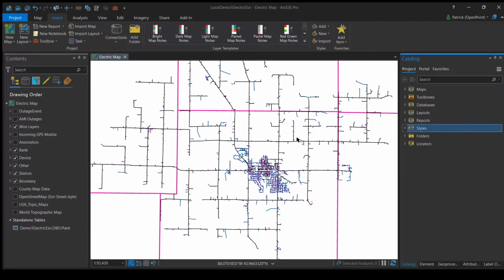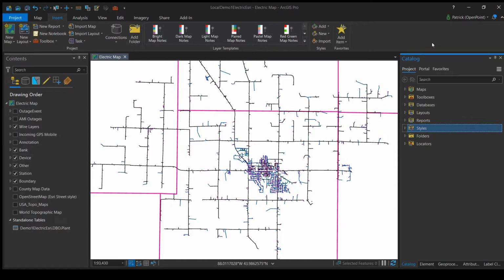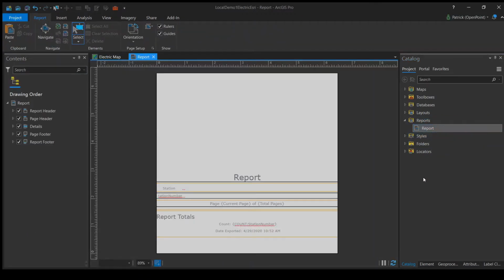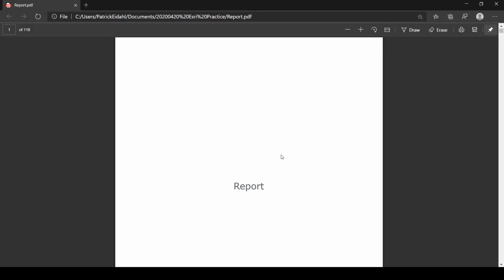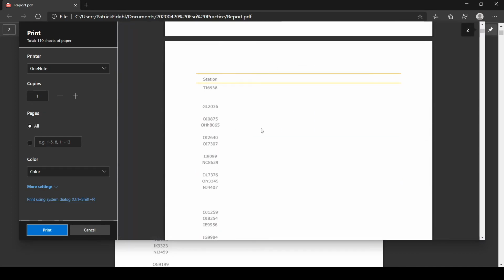Printing a Report as a PDF in ArcGIS Pro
In this video we show you how to print a physical copy of a report as a PDF using ArcGIS Pro.